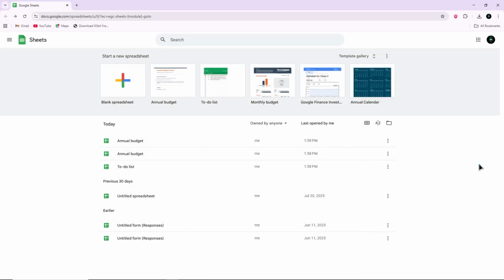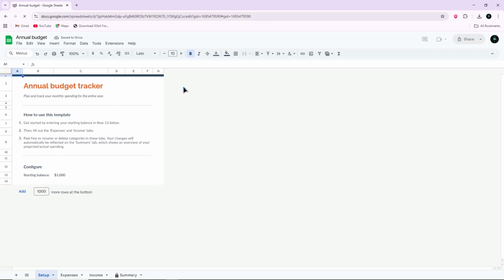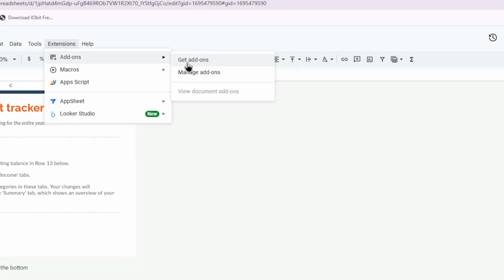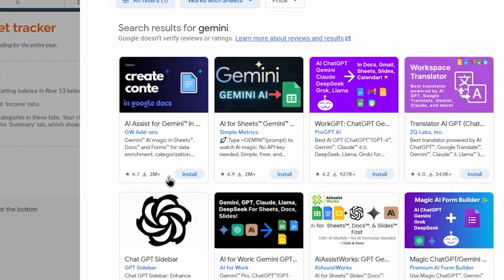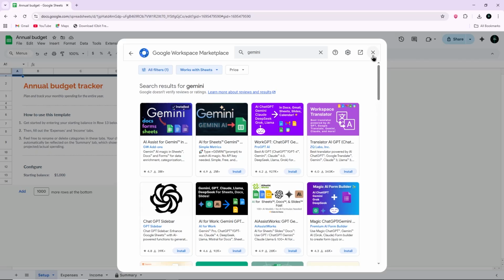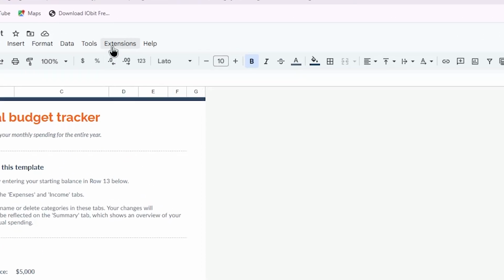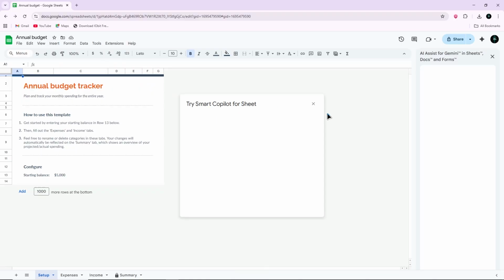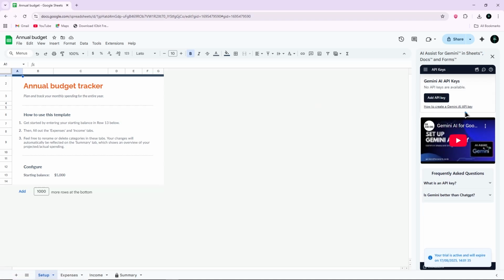How to Connect Gemini to Google Sheets - Step By Step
How to Connect Gemini to Google Sheets - Step By Step Learn how to connect Gemini to Google Sheets and automate your data workflows with AI. In this guide, we’ll walk you through linking Gemini to your Google Sheets account, setting up API access, and using Gemini’s capabilities to process, analyze, and generate data directly in your spreadsheet. Mastering how to connect Gemini to Google Sheets will help you save time, improve accuracy, and unlock powerful AI-driven insights for your projects.